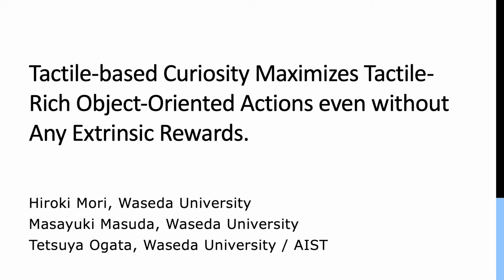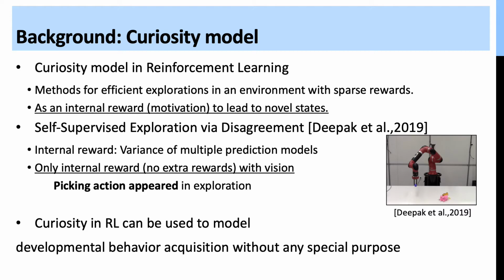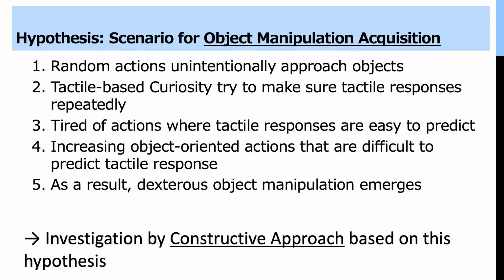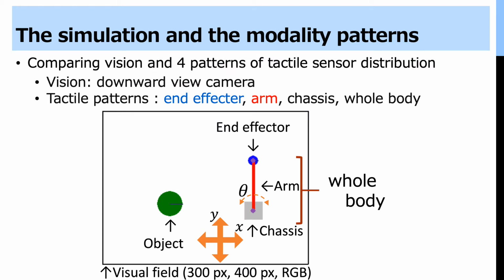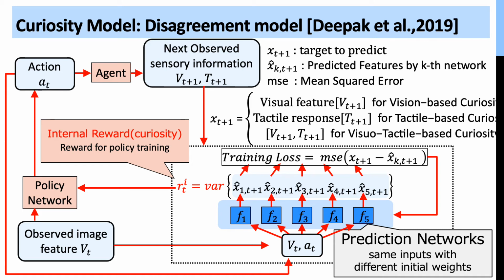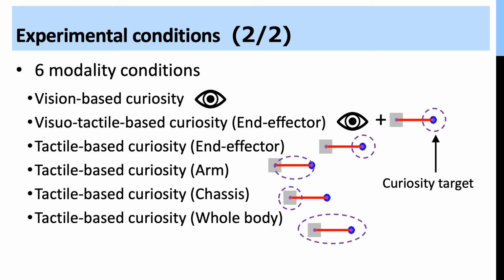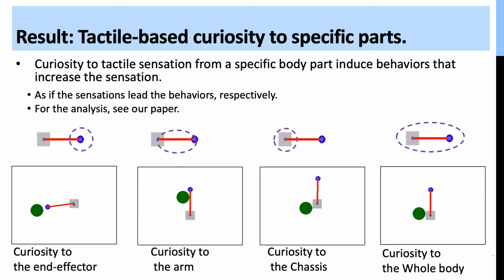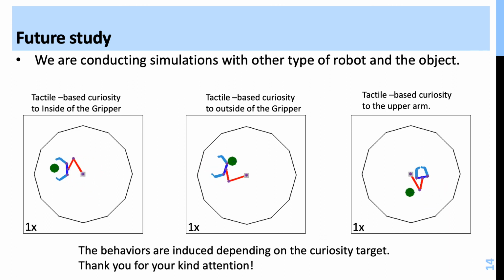[ICDL-EPIROB2020] Tactile-based curiosity maximizes tactile-rich object-oriented actions ...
Tactile-based curiosity maximizes tactile-rich object-oriented actions even without any extrinsic rewards
Hiroki Mori and Masayuki Masuda and Tetsuya Ogata

This study proposed a hypothesis regarding the emergence of object-oriented action via tactile-based curiosity. The hypothesis is such that a curious exploration driven by tactile sensation leads tactile-rich object-oriented actions, while there are no explicit rewards or other designated intentional purposes. Experiments were with the curiosity model named the disagreement model from the reinforcement learning research field and with a simple physics robotic simulation with visual and tactile sensory information. The experimental results indicated that the tactile sensation induces object-oriented actions such as hitting and pecking by the body parts that have tactile sensors. We deduced that the hypothesis could be extended to discussions regarding the acquisition of dexterous skillful object manipulation in human development.